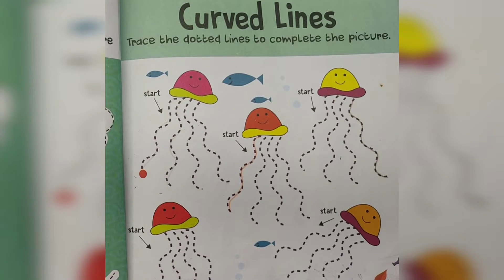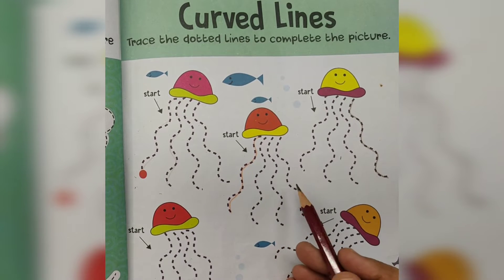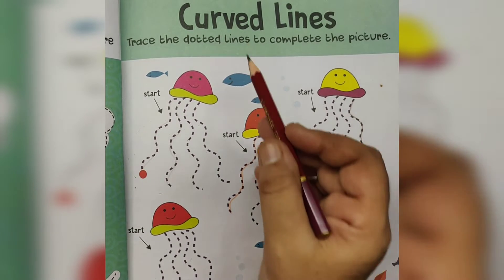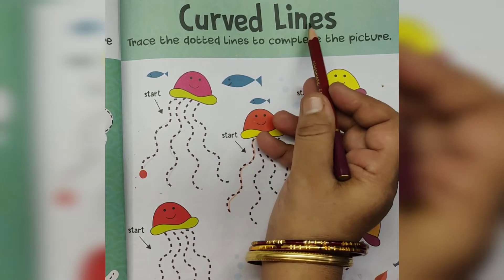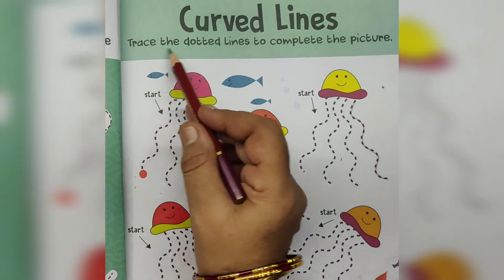Trace the Jelly fish #3-4 age /Preschool activity Pencil control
Trace the Jelly fish
#3-4 age group kids
Preschool learners activity
pencil control
home schooling
Hello Everyone, welcome to Gokulam, This is for 3-4 a learners and Kindergarten kids worksheet activity.
Parent's Guide : A fun activity for Early learners to develop their pencil control and fine motor skills. By following the arrows and tracing dotted lines the Little learners can complete the tracing exercises and creative activities easily. This will lead to the development of their early writing skills. This video teaches the child to hold a pencil correctly and develop his/her motor skills. The child will also learn to identify, write and revise straight lines, curvey lines, zigzag lines and multiple patterns. This video also an excellent first step to prepare for school. Gokulam motivate the kids to learn more through this worksheet activity. I hope you like this video. Have a great day. Best wishes.